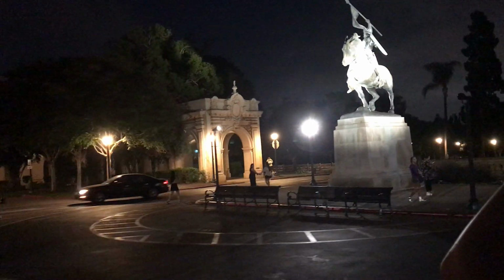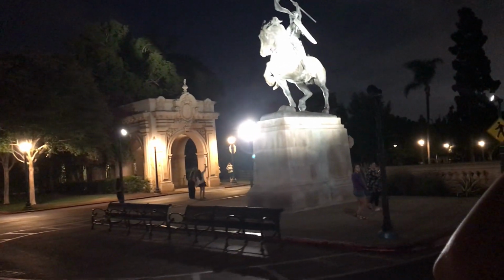Driving By Balboa Park at Night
We are riding the trolley and passed by Balboa Park.